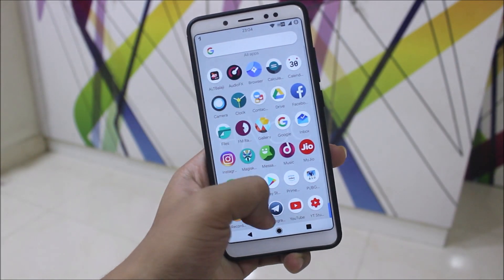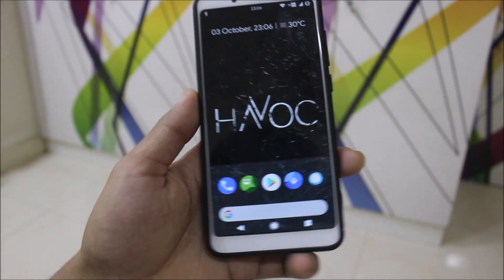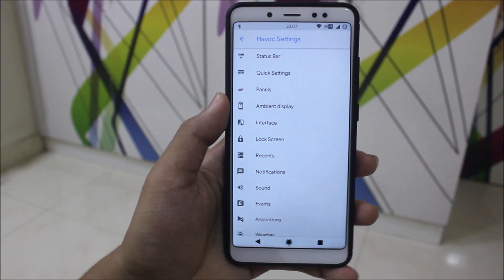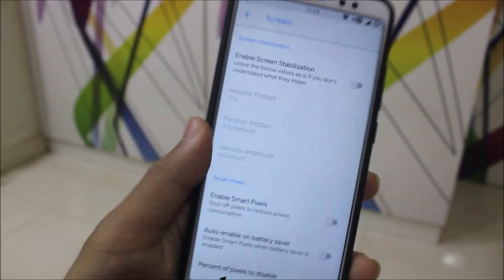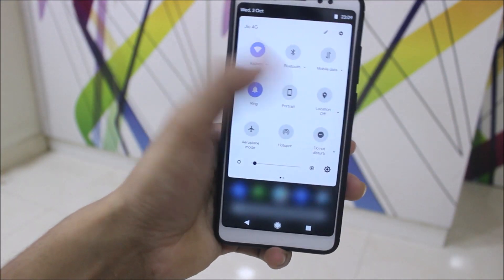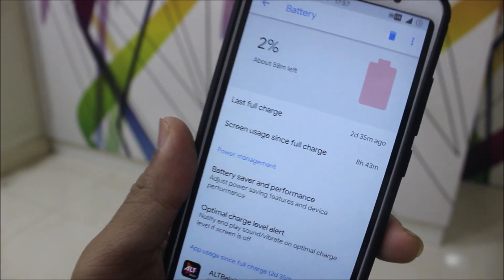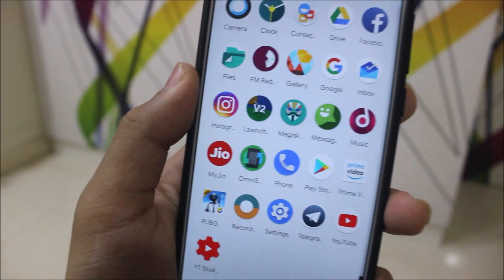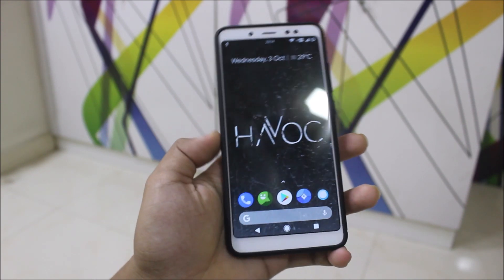Official FINAL Havoc OS For Redmi Note 5 Pro!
In this video, we're going to take a look at the Official and FINAL Havoc OS build for our Redmi Note 5 Pro.

This is the FINAL build. It means no new updates. The next build will be Havoc OS v2.0 with Android 9.0 Pie.

Credits - Ruturaj Kadam (Senior Member, XDA)

Features -
Android 8.1.0 Oreo
5 September 2018 Security Patch
Ruthless Launcher
Havoc Settings
Derp Kernel Prebuilt
LiveDisplay
Ambient Display
Full Screen Apps
Android P/O QS Tile Style Switch
Blur Personalizations
Auto Face Unlock
Screen Stabilization
LineageOS Trust
OTA Updates
VoLTE